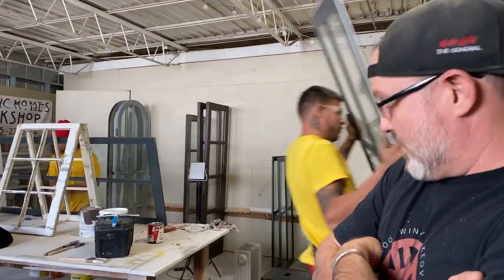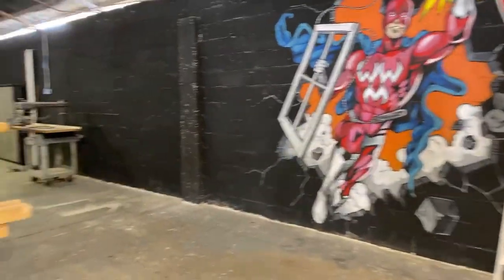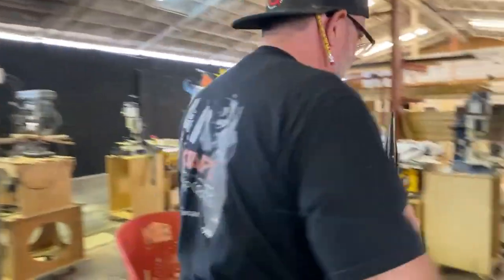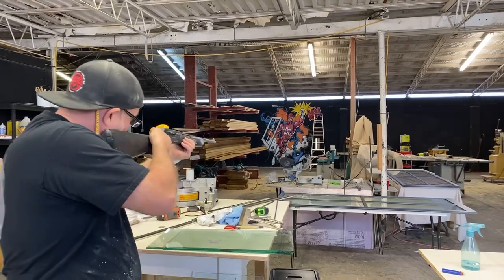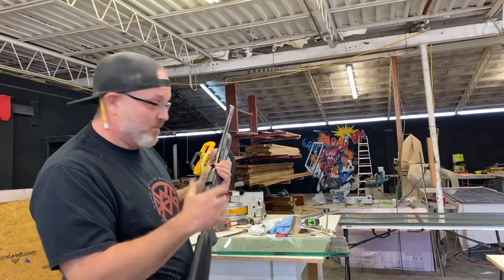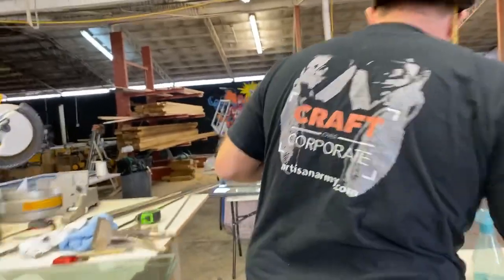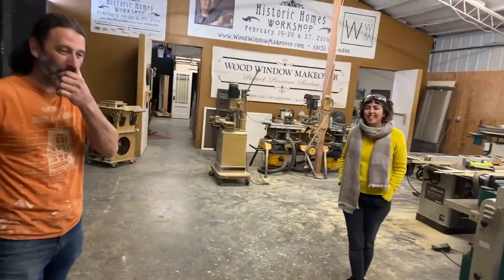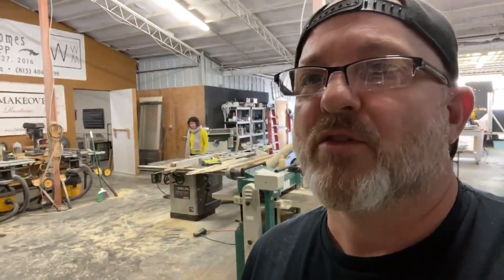BB Gun Versus Window Glass